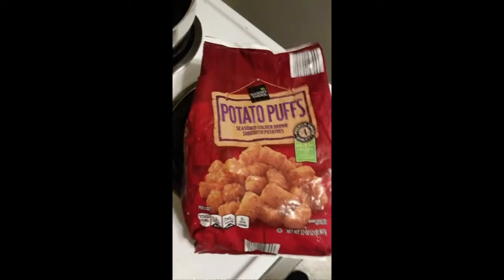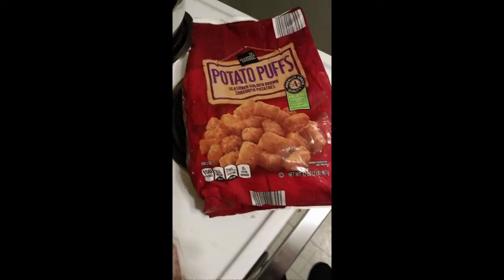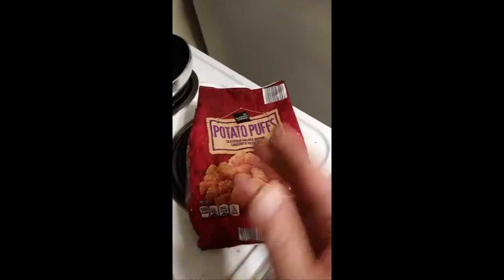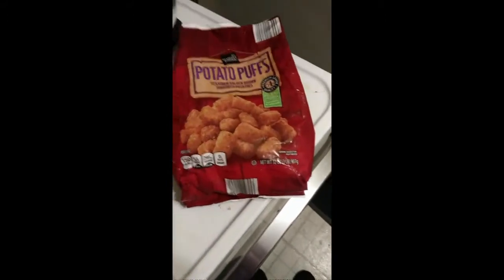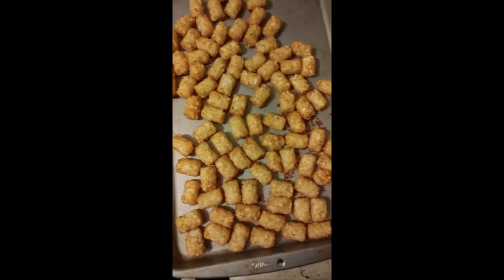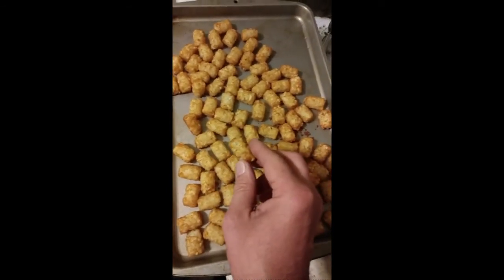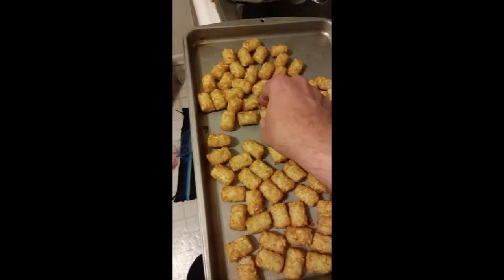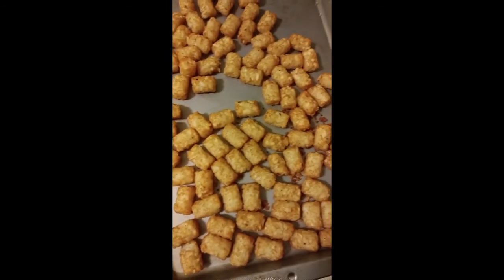Season's Choice Potato Puffs Review